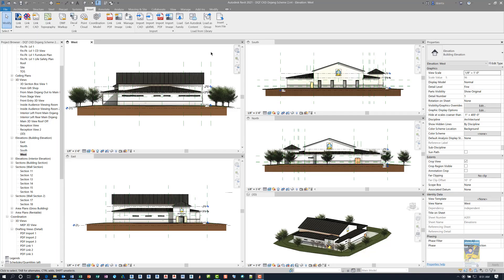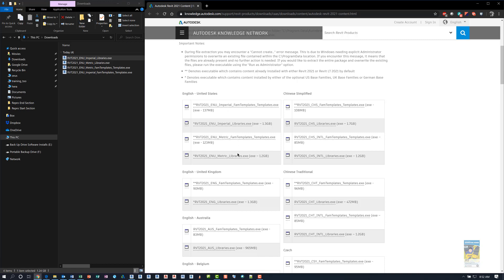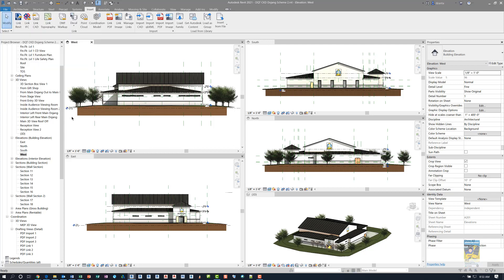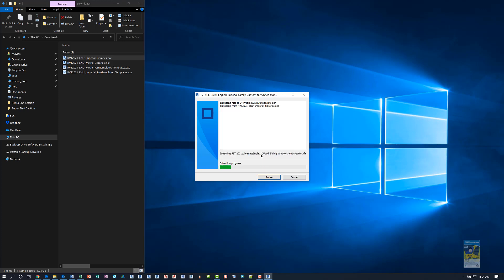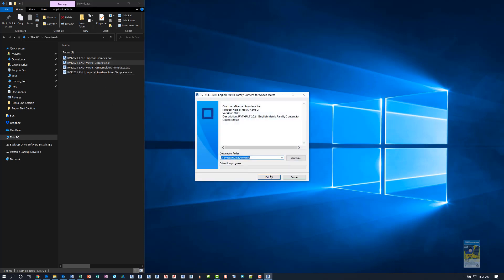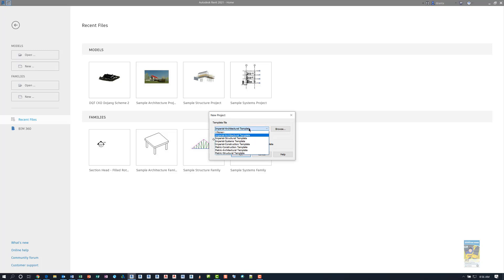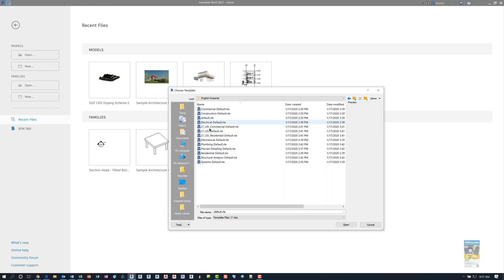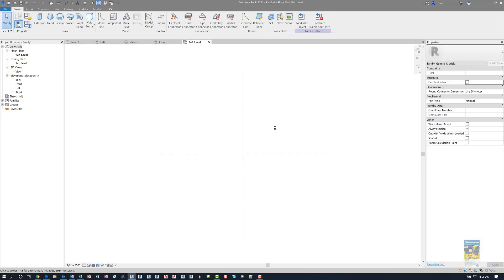Revit 2021 Get Autodesk Content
A brief video on the new Get Autodesk Content feature within Revit 2021